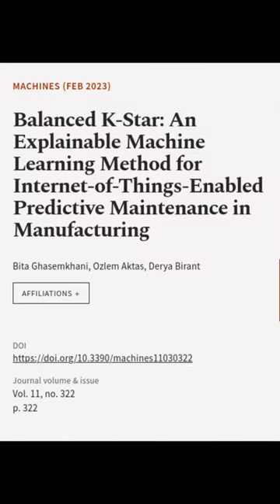Balanced K-Star: An Explainable Machine Learning Method for Internet-of-Things-Enable... | RTCL.TV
### Keywords ###

### Article Attribution ###
Title: Balanced K-Star: An Explainable Machine Learning Method for Internet-of-Things-Enabled Predictive Maintenance in Manufacturing
Authors: Bita Ghasemkhani, Ozlem Aktas ,and Derya Birant
Publisher: MDPI AG
DOI: 10.3390/machines11030322

### Video Timestamps ###
0:00:00 - Summary
0:00:58 - Title
0:01:04 - End